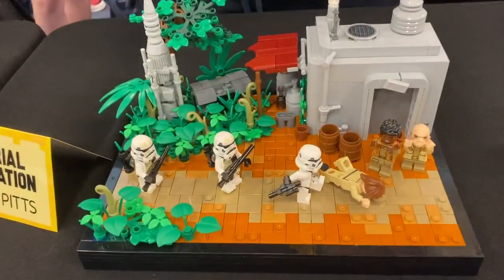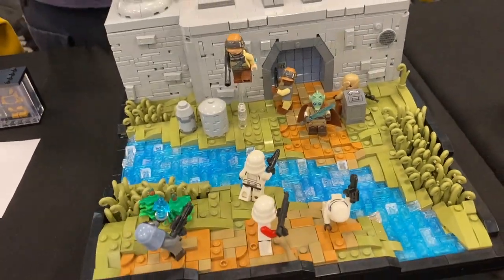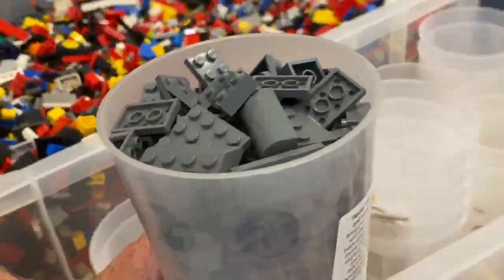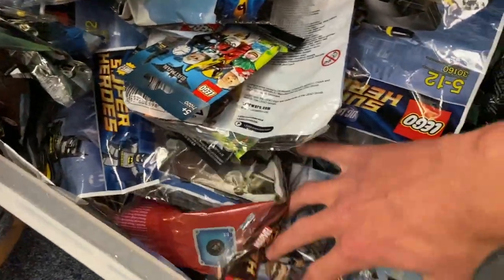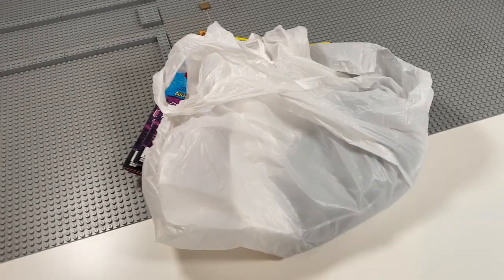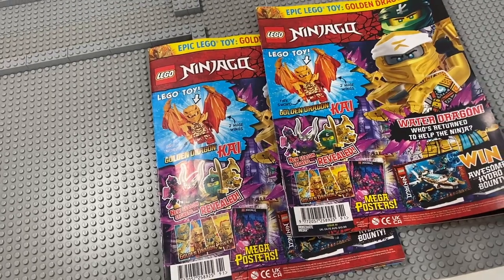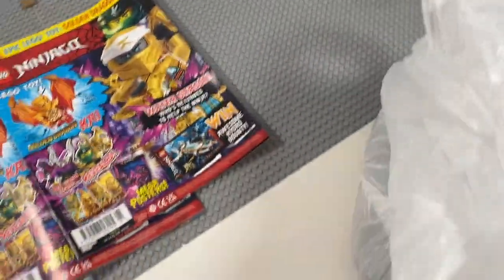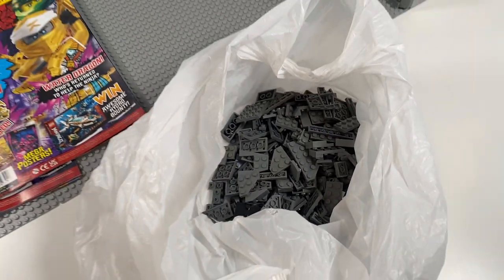CRAZY LEGO BUILDS + IRL Meetups! | Oxford Brick Fest VLOG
Hello and welcome to the vlog go my time at Oxford brick fest! I met a load of awesome people as well as saw a bunch of brilliant lego creations and sets for sale! Enjoy :)

The Awesome People I met-